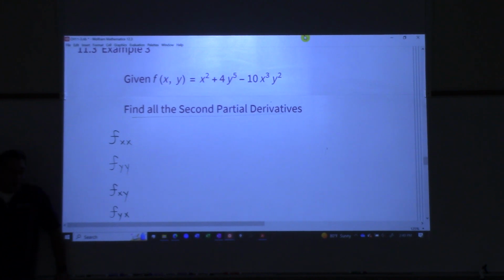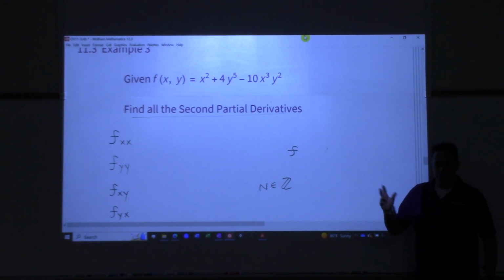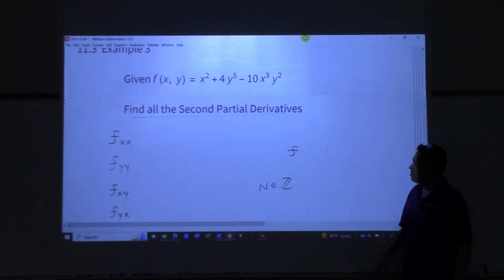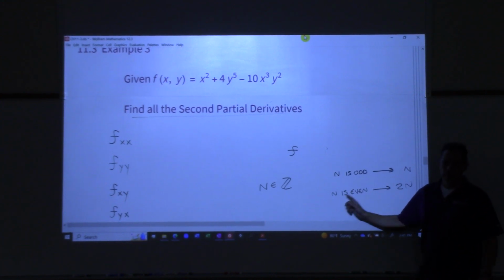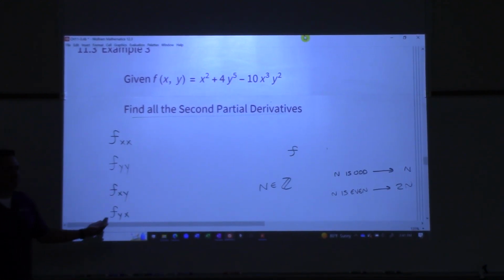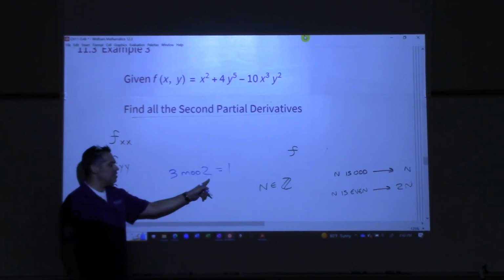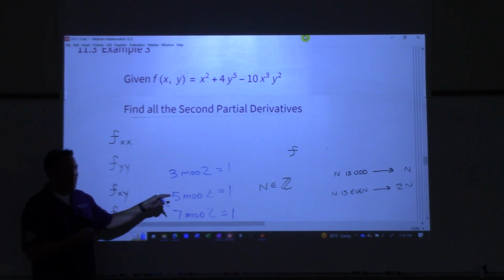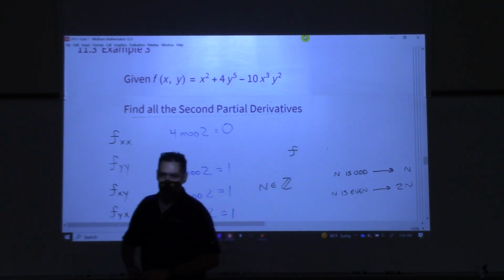2415 2/15 part4